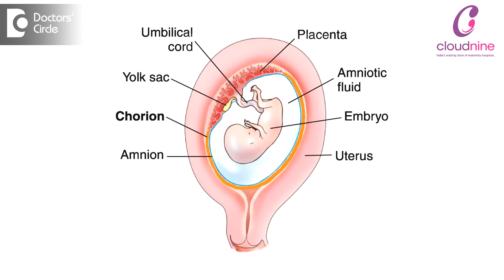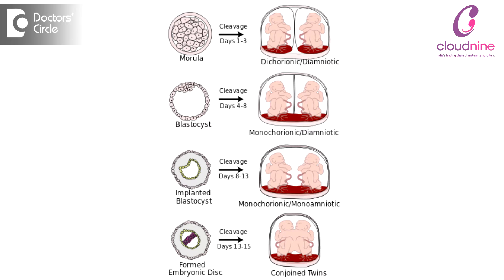What are the symptoms of Multiple Pregnancy?-Dr.Shoba Venkat of Cloudnine Hospitals| Doctors' Circle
It is very important to understand the term called chorionicity in twin pregnancy because the outcome depends on the chorionicity. Chorion is the membrane, which covers or surrounds the baby and depending on the number of the chorion membrane, we call it as dichorionic or monochorionic pregnancy. So in dizygotic twins, invariably it will be dizygotic and dichorionic pregnancies, whereas in case of monozygotic, it could be the monochorionic or it may be dichorionic, depending on the stage of division. So if it is a monochorionic twin pregnancy, the risks are more associate with monochorionic pregnancies, compared to the dichorionic pregnancies. That is where it is important to identify the chorionciity of the pregnancy, which can be done as early as 7 to 13 weeks scan so that we can diagnose the prognosis associated with that type of twin pregnancy. Gold standard for the diagnosis of multiple pregnancy would be our ultrasound scan. However some of the symptoms are little bit exaggerated in multiple pregnancies because of the two babies and because of the excess level of the hormones in the body. In the first trimester it could be the excess vomiting, which we call it as a hyperemesis gravidarum and probably in the second trimester, the patient may complain of excess baby movements and towards the end they may have many symptoms because of the overdistension of the uterus, like the breathing difficulties, sleeping difficulties, eating difficulties. These are some of the symptoms which is extraordinary for the multiple pregnancy. Upto 20 weeks of pregnancy, more or less is singleton and the multiple pregnancy remains the same. But after 20 weeks of pregnancy, because of the rapid growth of the baby, there is an over distension of the uterus and there could be a shortening of the uterus. So the multiple pregnancy patients are at risk for the early delivery, what we call as preterm delivery. Because of these risks, somehow we recommend not to avoid strenuous exercises and activity in multiple pregnancy. However there is no need for the complete bed rest. They can carry on with their normal activity. But just to avoid the strenuous activity, they don’t risk themselves for the preterm delivery.